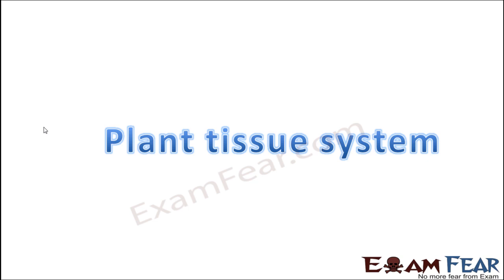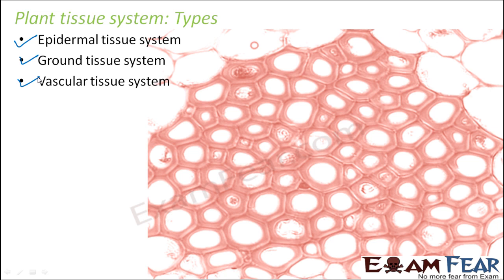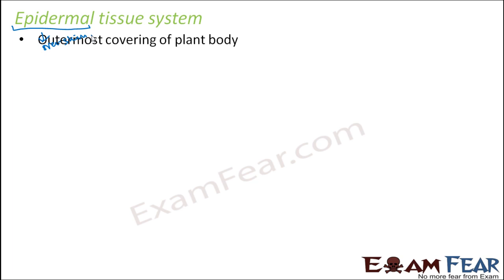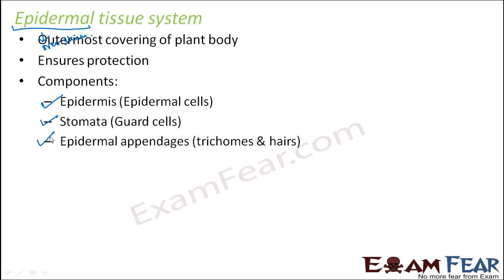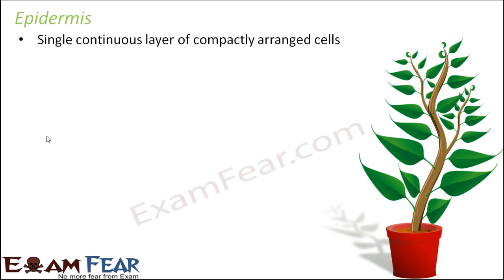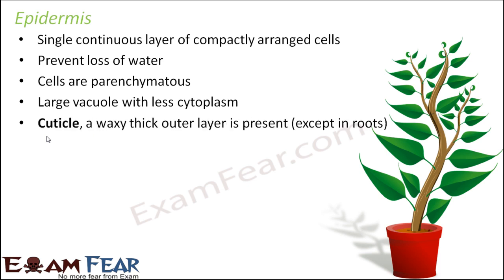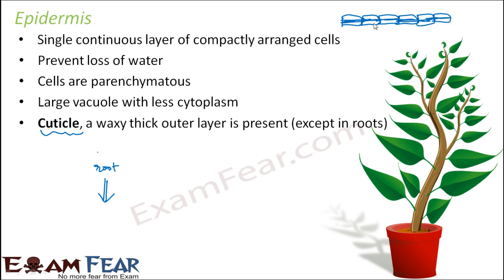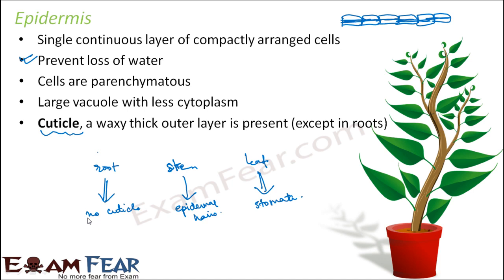Biology Chapter 6 Anatomy of Flowering Plants part 10 Plant tissue system epidermis CBSE class 11 X